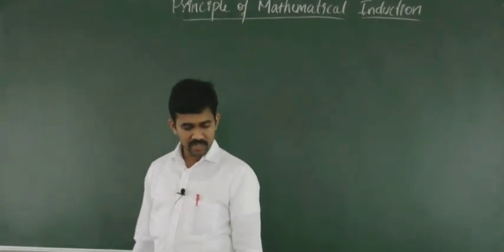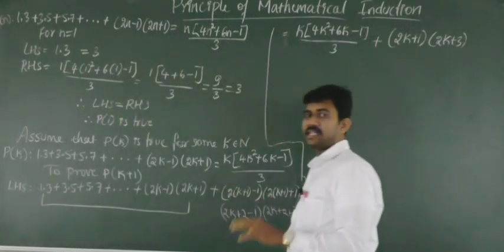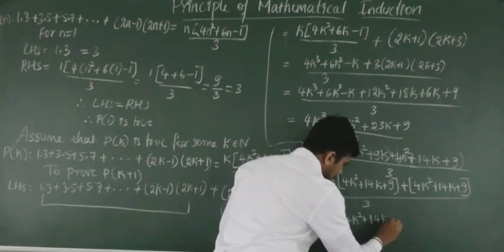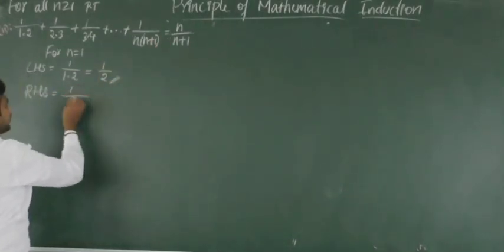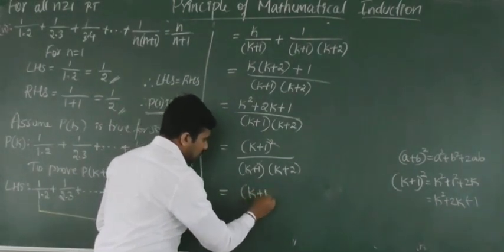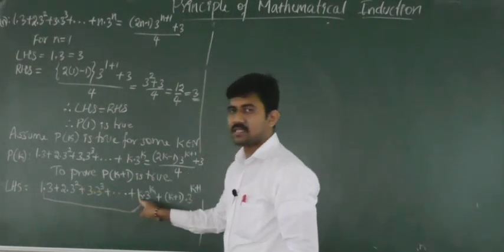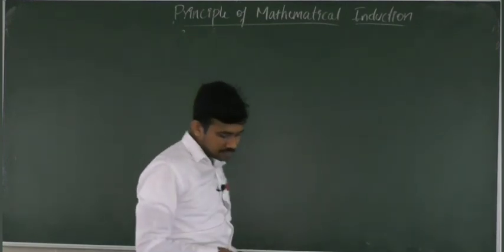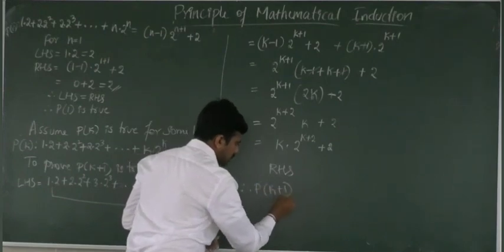Mathematics part 26 Principle of Mathematical Induction (lect 3)